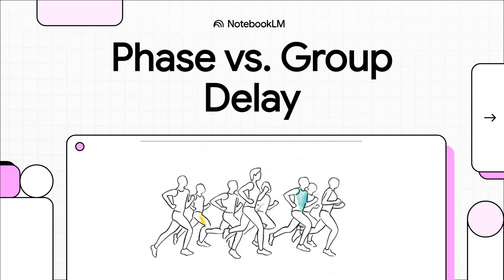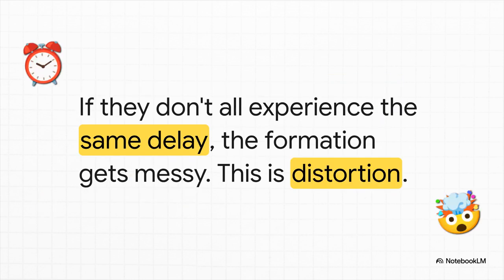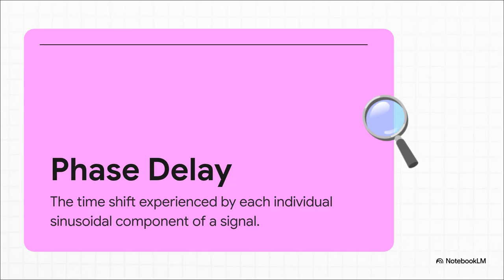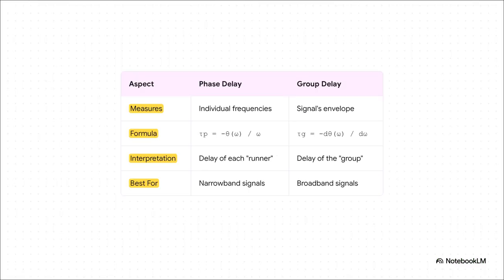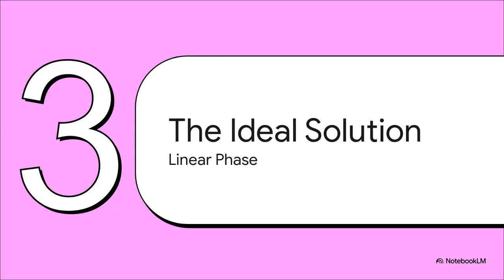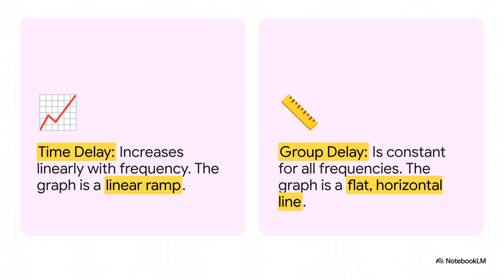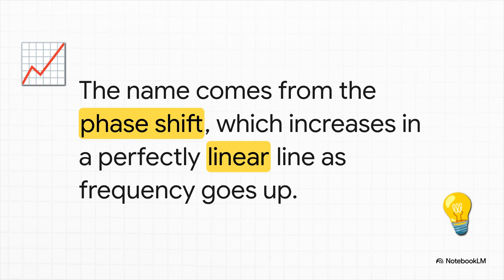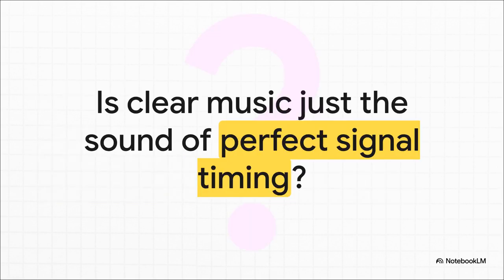Phase vs. Group Delay